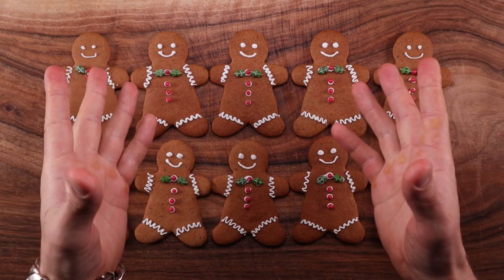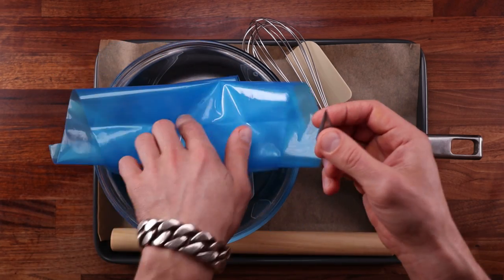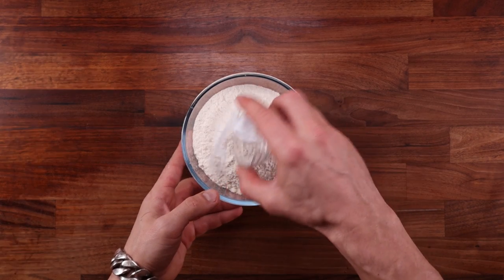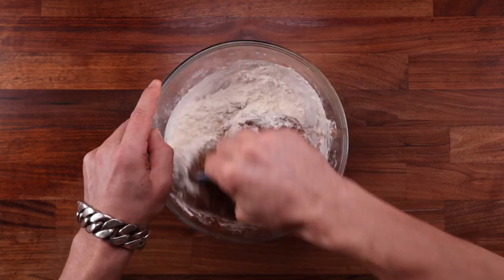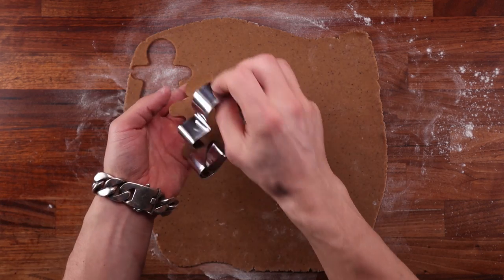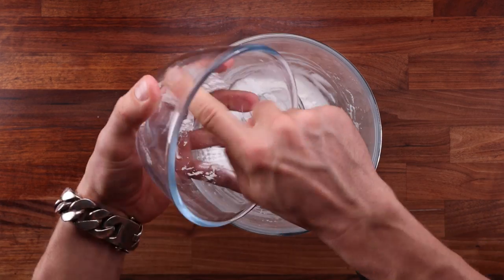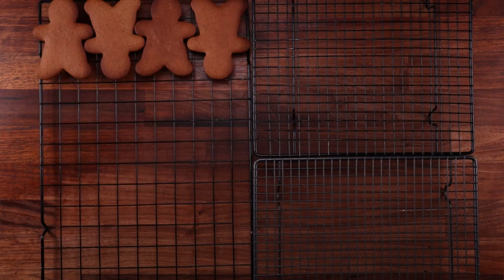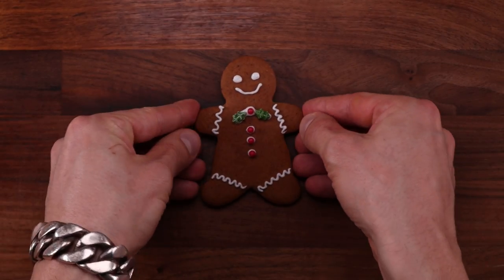How to Make Delicious Spicy Pepper Cookies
Pepper cookies are a Christmas staple in my home country. But they are equally popular in other Baltic states and Scandinavia. Even though they look like gingerbread cookies – they are not. There is no ginger in this recipe. As the name suggests they contain pepper. The black pepper gives them a bit of a kick, but it is the other spices that really make this recipe come alive.

Heavy on cloves and cardamom which make them super fragrant. Cinnamon is also included and to tie it all together and give a slightly earthy flavour there is ground coriander. An unusual spice combination some may say, but that is what makes them unique, and it really works. Try it and you may just love it!

🍞 Share your bread pictures here ⤵️